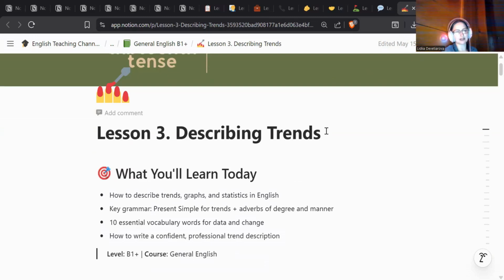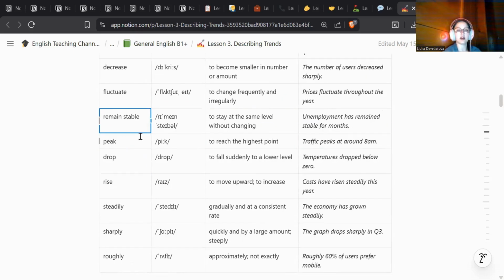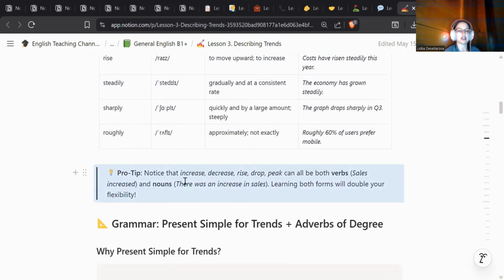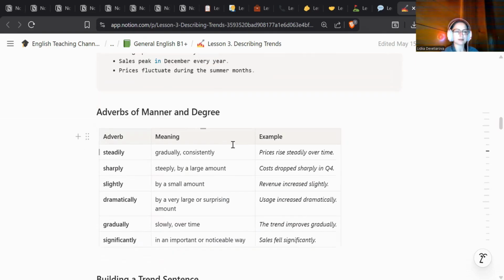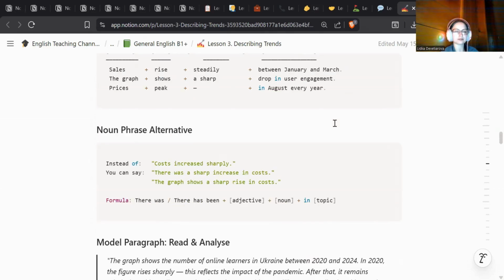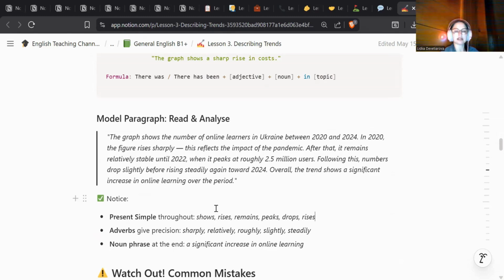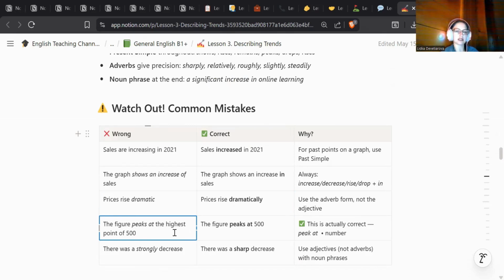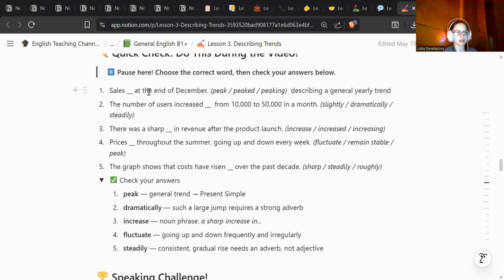Урок 3: B1+ Describing Trends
Забудьте про нудні та одноманітні "it went up" чи "it went down". Якщо вам потрібно презентувати результати роботи, аналізувати бізнес-метрики, описувати поведінку користувачів чи готуватися до IELTS — вміння точно описувати тренди є критично важливим. У цьому відео ми навчимося аналізувати дані впевнено та професійно.

📋 Що ви вивчите та опануєте у цьому уроці:

* 10 есенціальних слів для роботи з даними й графіками (increase, decrease, fluctuate, remain stable, peak, drop, rise, steadily, sharply, roughly);

* Граматичний фокус: чому для опису загальних трендів, паттернів та фактів на чартах ми використовуємо саме Present Simple;

* Прислівники ступеня та манери: як за допомогою точних слів (slightly, dramatically, gradually, significantly) показати масштаб змін;

* Формули побудови речень: як гнучко трансформувати дієслівні конструкції в іменникові фрази типу "There was a sharp increase in...";

* Аналіз Model Paragraph: детальний розбір реального опису тренду онлайн-навчання в Україні з 2020 по 2024 роки;

* Watch Out! Чому не можна казати increase of sales (правильно: in sales), як не переплутати прикметники з прислівниками та коли доречний Past Simple;

* Speaking Challenge: практичний виклик для опису будь-якого тренду з вашого професійного чи особистого життя.

🚀 ЗАВАНТАЖИТИ БЕЗКОШТОВНИЙ ВОРКШИТ ДО УРОКУ:
Забирайте практичний робочий зошит (Worksheet Lesson 3. Describing Trends) із завданнями на перефразування через Noun Phrases, заповнення пропусків та відповідями у нашому Телеграм-каналі.